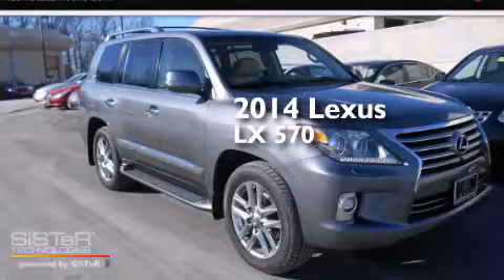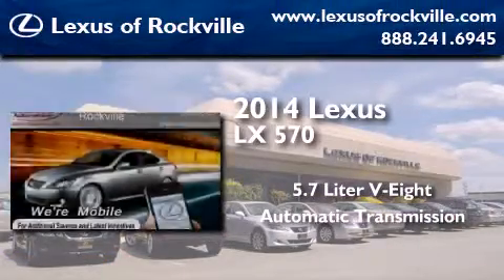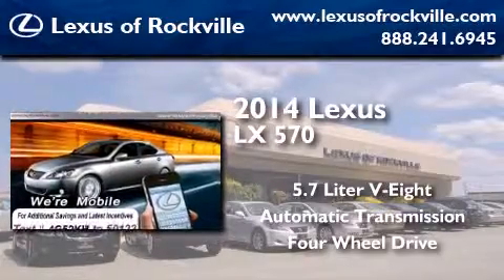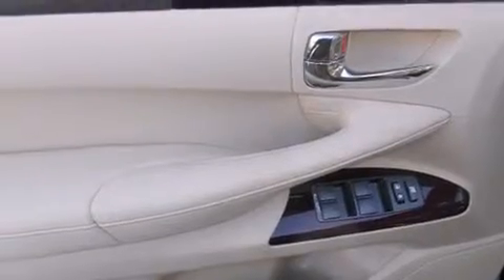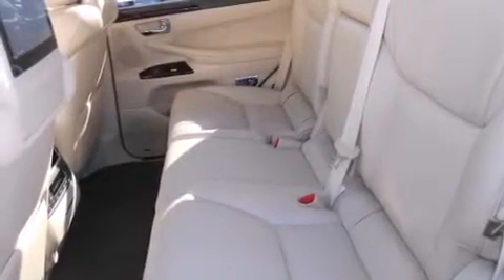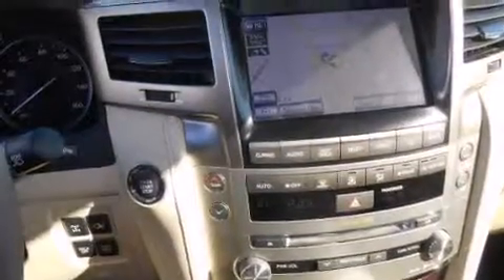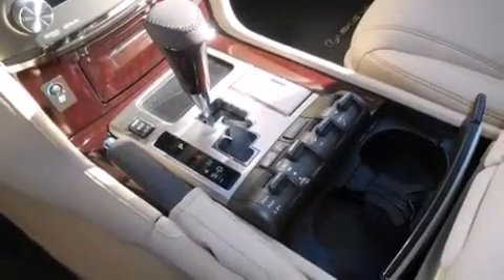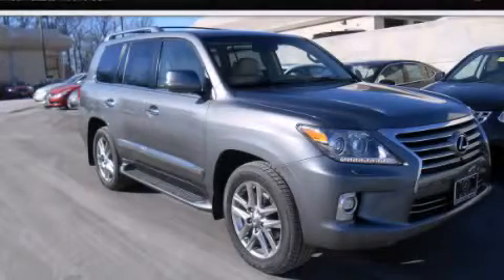2014 Lexus LX 570 Rockville MD 20855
Year : 2014
 Make : Lexus
 Model : LX 570
 Engine : 5.7L V-8 cyl
 Trans . : 6 speed automatic
 Exterior : Nebula Gray Pearl
 Miles : 10
 Interior : Parchment

 15501 Frederick Road.

 2014 Lexus LX 570 Rockville MD